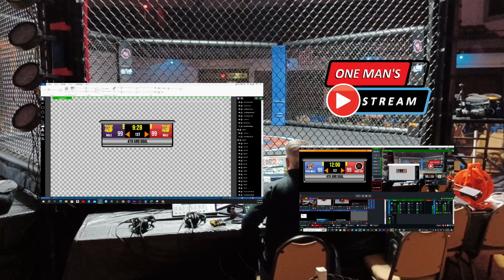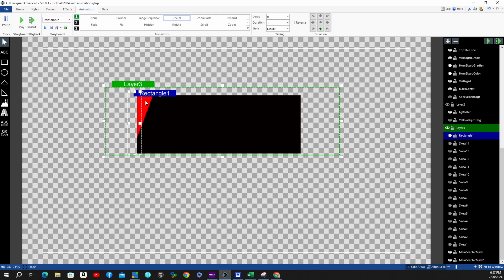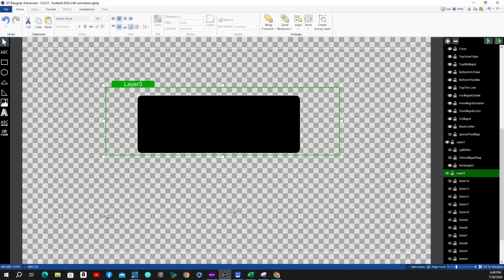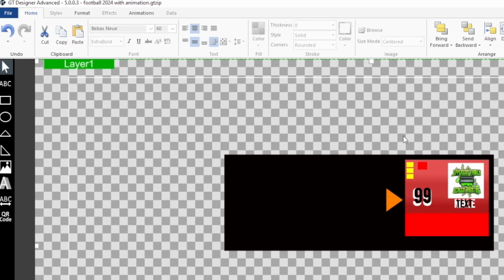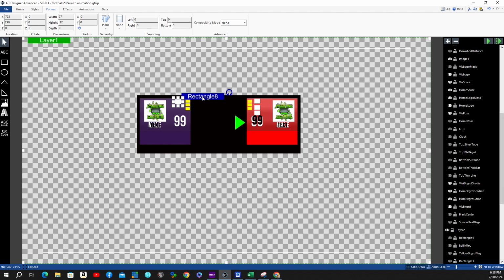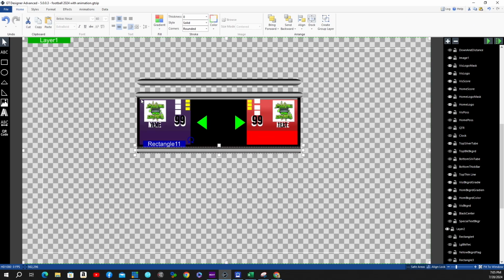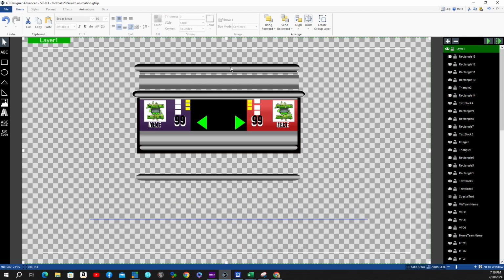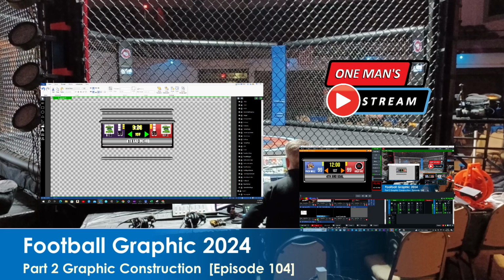Graphic Creation For Beginners: Football Graphic 2024 PT2 | One Man's Stream EP 104 | vMix Tutorial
Today's tutorial is part 2 in three part series:  Football Graphic 2024

Part 1:  Football Graphic 2024 OVERVIEW

Part 2: Football Fraphic 2024 Graphic Creation In GT Title Designer
In this tutorial we will detail step by step it's construction in vMix GT Title Designer.  We will also discuss masking, automation and gradients.

Part 3: Will explore how to control the graphic using vMix UTC.

POST PRODUCTION NOTE:
The tutorial explained the first layer of animation but not the second and third.

Second and Third Layer Animation:
0.5 second delay to let the first layer (converging Skews)  play out.  The effect is ZOOM and the Duration is 1 second.  Animate the entire layer NOT the individual elements.